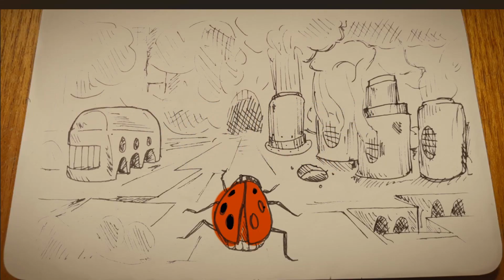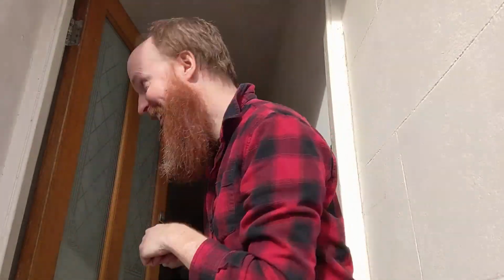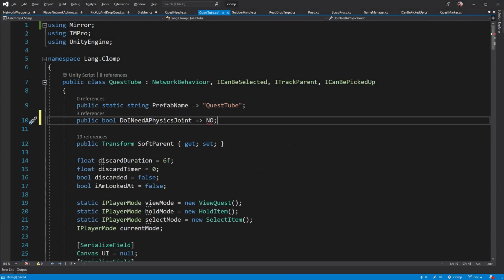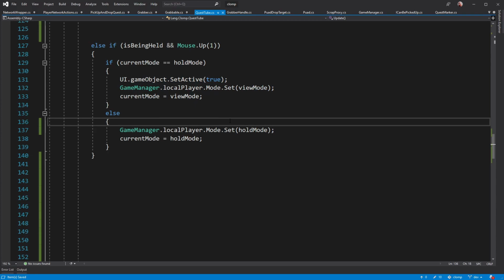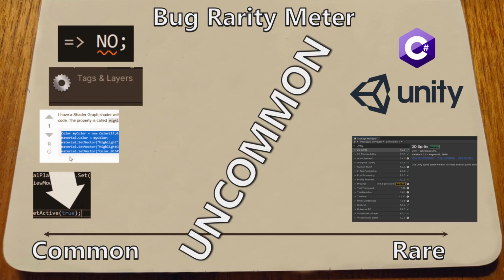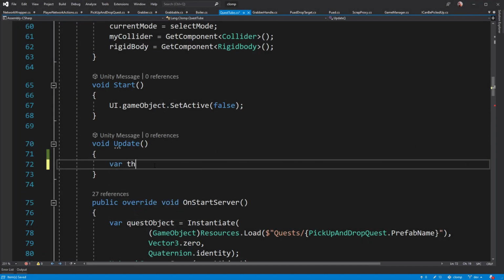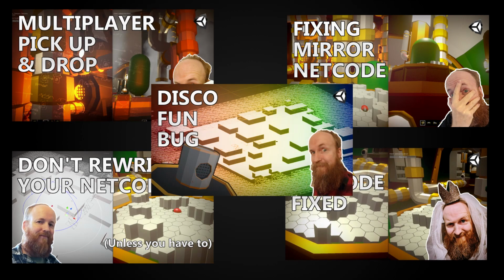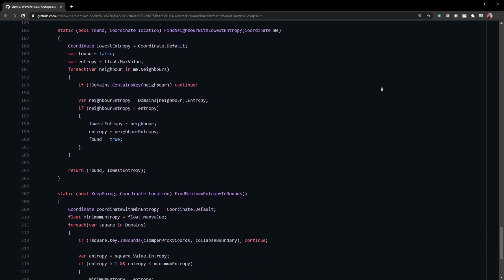Bug Hunting In Unity | Indie dev log | Clomper #40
This is my work in progress game Clomper. Lay pipes and operate machines as you and three friends go questing across a perilous wasteland inside of a steam powered ladybird called a Clomper.

In this video, I group together types of bug in Unity, explain each and then explain where my wave function collapse infinite environment was going wrong - giving me the disco effect.

I would also like to take the opportunity to thank all my subs at this landmark, the supporters and new friends I've gained.

Timestamps
0:00 Introduction
0:24 The Disco Bug
0:42 Bug Rarity Meter
0:52 Common Bugs
1:30 Rare Bugs
2:30 Uncommon Bugs
3:25 Disco Bug Explained
4:17 500 Sub Thank You